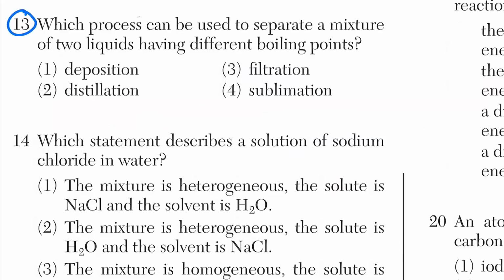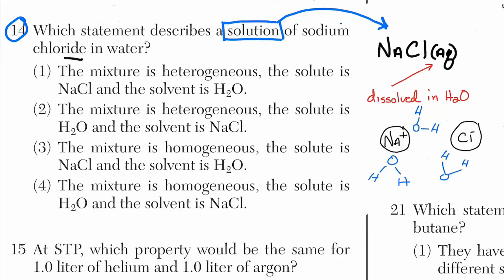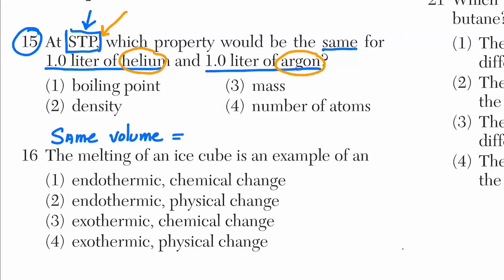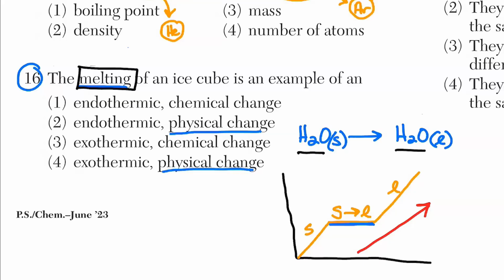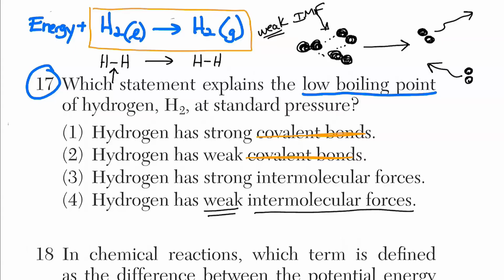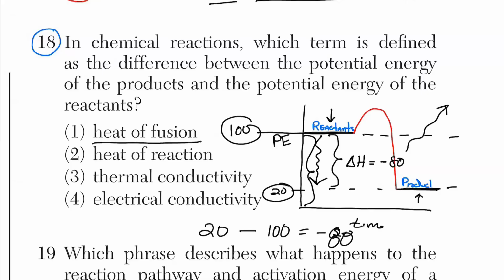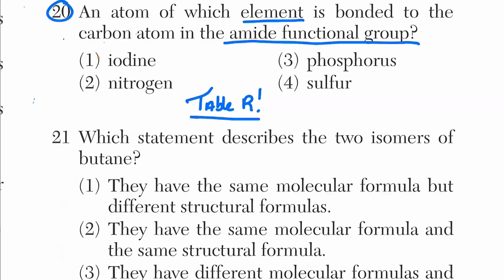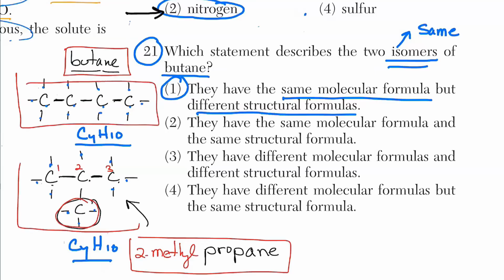June 2023 Chem Regents Part 3